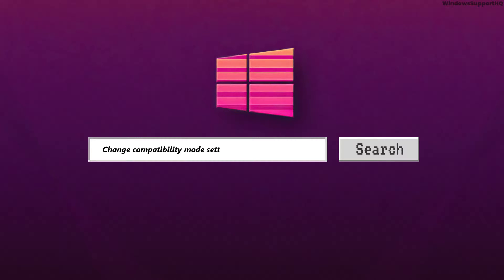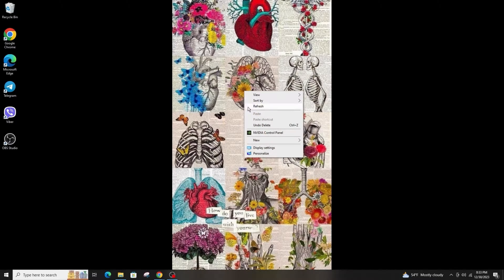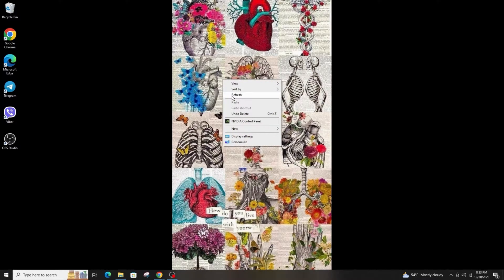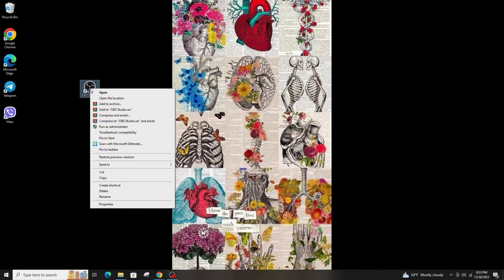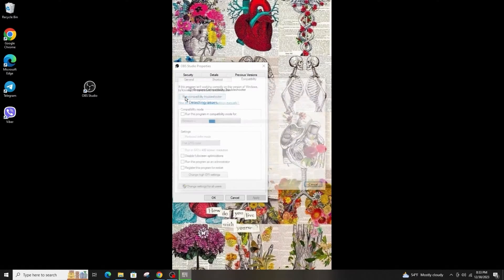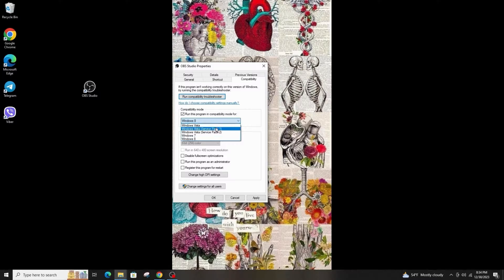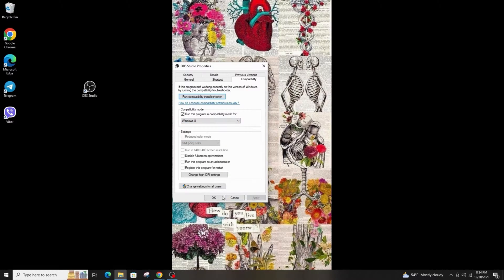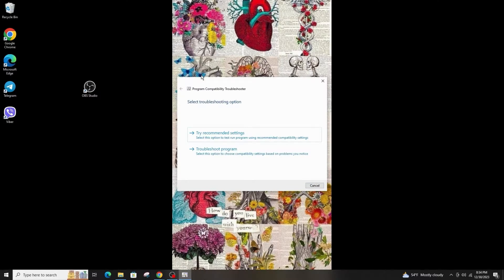How To Change Compatibility Mode Settings In Windows 11/10 (2024)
🖥️⚙️ Adjusting Compatibility Mode in Windows 11/10 (2024 Guide)

Struggling with app compatibility in Windows 11 or Windows 10? Learn how to change compatibility mode settings to ensure your programs run smoothly. This 2024 tutorial offers clear, step-by-step instructions for tweaking these settings.

In this tutorial:
0:00 - Introduction
0:05 - How To Change Compatibility Mode Settings In Windows 11/10 (2024)

Master the process of modifying compatibility mode settings in Windows 11 and Windows 10. This guide will help you troubleshoot and enhance the performance of various applications, ensuring they work effectively on your current Windows operating system.

Optimize your Windows experience with this handy guide!